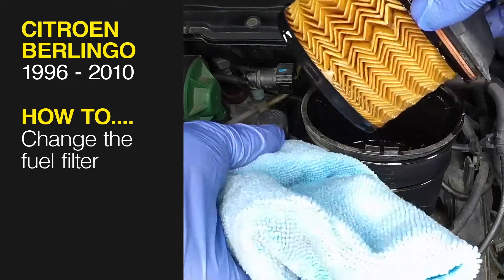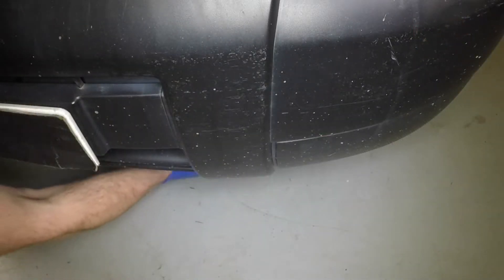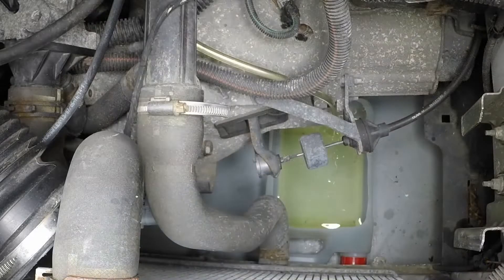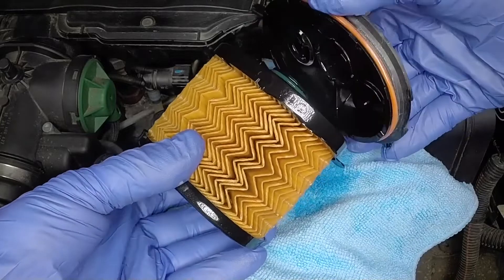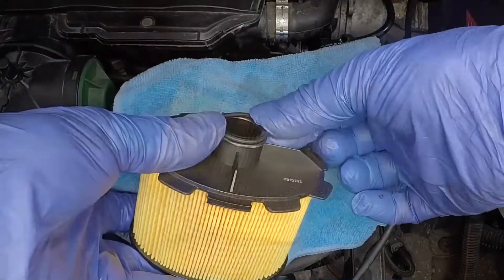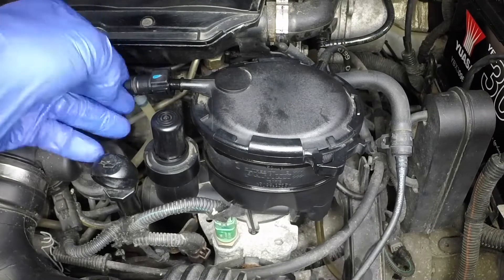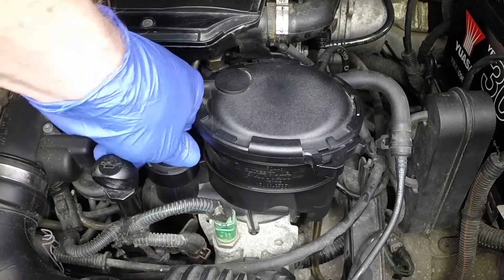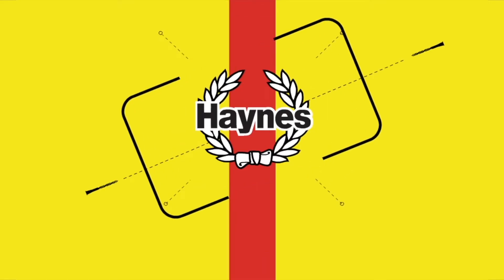How to replace the fuel filter on a Citroen Berlingo / Peugeot Partner (1996-2010)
Do you need to replace the fuel filter on your 1996 to 2010 Citroen Berlingo or Peugeot Partner but don't know where to start? This video tutorial shows you step-by-step how to do it!

Our Citroen Berlingo / Peugeot Partner manual covers the chapters below and includes videos for some of the most common jobs, which you can see here in this playlist.

What’s covered:

Petrol:

Citroen Berlingo Multispace 1.4L (1360cc)
Citroen Berlingo Van  1.4L (1360cc)
Citroen Berlingo Multispace 1.6L (1587cc)
Citroen Berlingo Van  1.6L (1587cc)
Including ‘First’

Peugeot Partner Combi 1.4L (1360cc)
Peugeot Partner Van  1.4L (1360cc)
Peugeot Partner Combi 1.6L (1587cc)
Peugeot Partner Van  1.6L (1587cc)
Including ‘Origin’

Exclusions:
Does NOT cover 1.8 litre (1761cc) petrol. Does NOT cover new ‘B9’ model range introduced during 2008.

Chapter 1: Part A: Routine maintenance and servicing - petrol models
Chapter 1: Part B: Routine maintenance and servicing - diesel models
Chapter 2: Part A: Petrol engine in-car repair procedures
Chapter 2: Part B: 1.6 litre diesel engine in-car repair procedures
Chapter 2: Part C: 1.8 and 1.9 litre diesel engine (XUD series) in-car repair procedures
Chapter 2: Part D: 1.9 and 2.0 litre diesel engine (DW series) in-car repair procedures
Chapter 2: Part E: Petrol engine removal and overhaul procedures
Chapter 2: Part F: Diesel engine removal and overhaul procedures
Chapter 4: Part A: Fuel and exhaust systems – petrol models
Chapter 4: Part B: Fuel and exhaust systems – 1.8 and 1.9 litre (XUD series) diesel models
Chapter 4: Part C: Fuel and exhaust systems – 1.6, 1.9 (DW series) and 2.0 litre diesel models
Chapter 4: Part D: Emission control systems
Chapter 5: Part A: Starting and charging systems
Chapter 5: Part B: Ignition system – petrol models
Chapter 5: Part C: Pre-heating system - diesel engine models
Chapter 6: Clutch
Chapter 7: Manual transmission
Chapter 8: Driveshafts
Chapter 9: Braking system
Chapter 10: Suspension and steering systems
Chapter 11: Bodywork and fittings
Chapter 12: Body electrical systems, Wiring diagrams, Reference